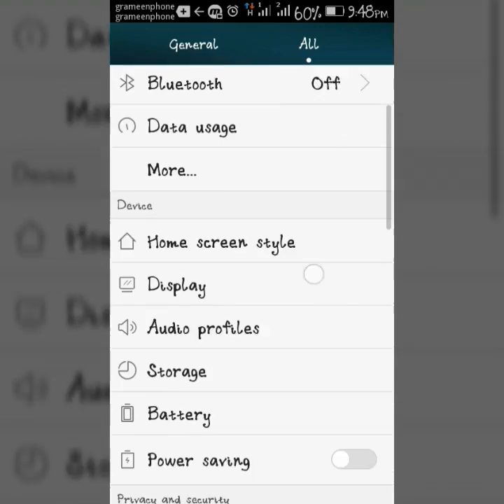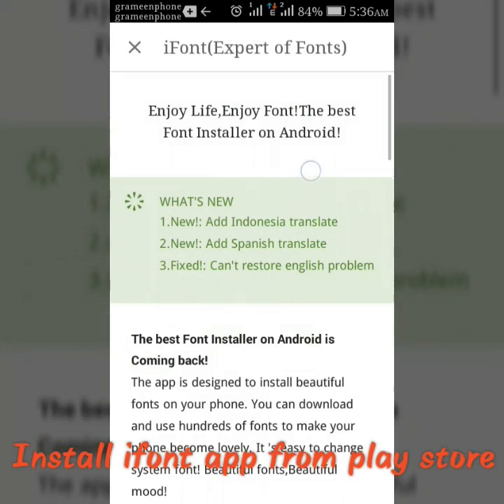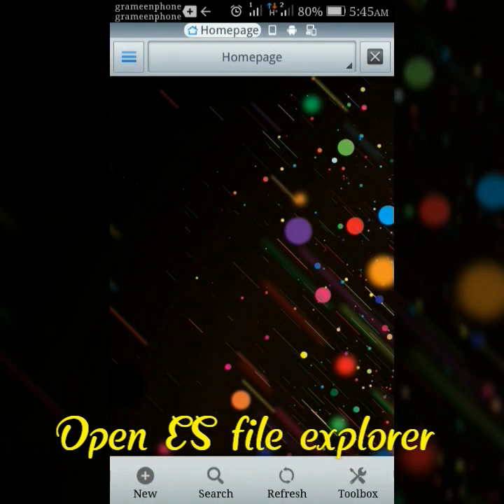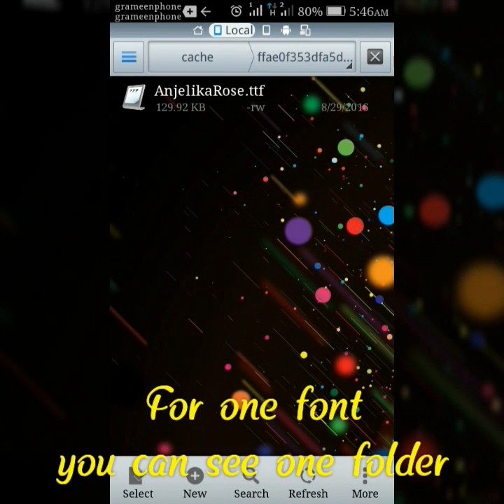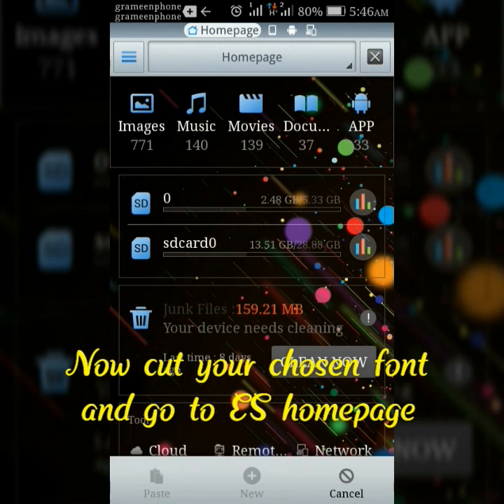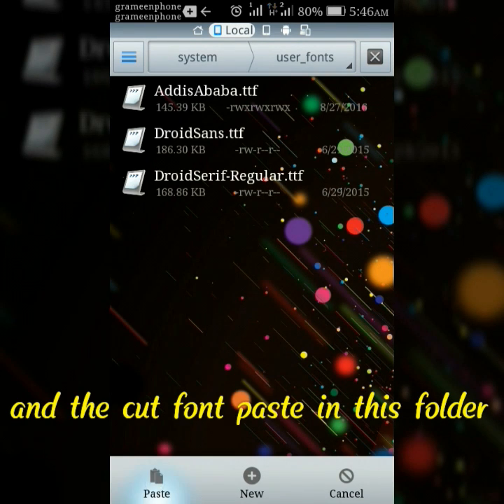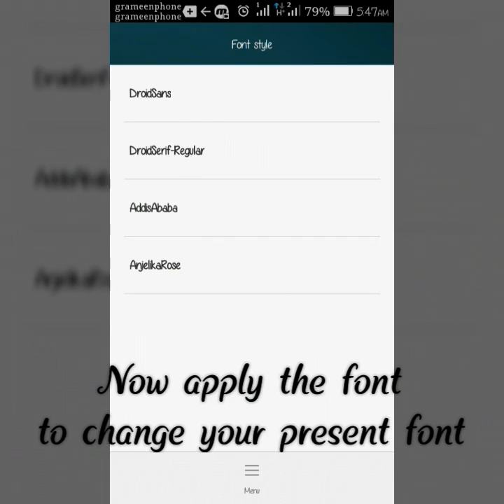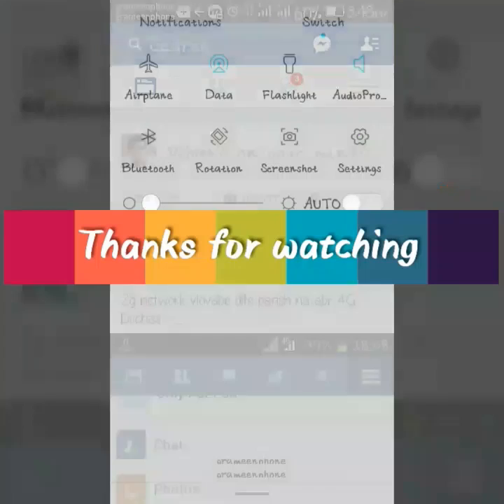Change font in all Huawei devices even (EMUI lite) and use any font as default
In this video will show you How to change font in Huawei (EMUI lite) using ifont or any other app. To change font you need ifont and ES File Explorer apps and Root access on your device.

Now open the ifont app and download the font of your choice to change font on your android device. Then follow the process which was showed in the video.

After following the process you will be succeed to change your android font.